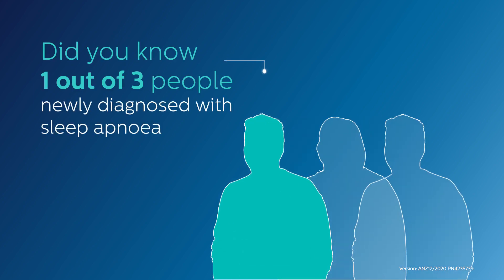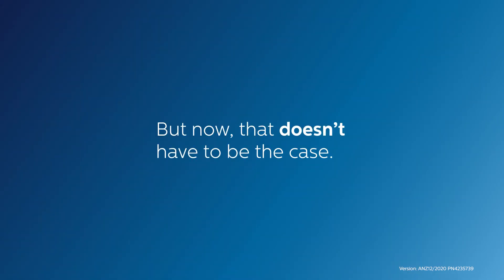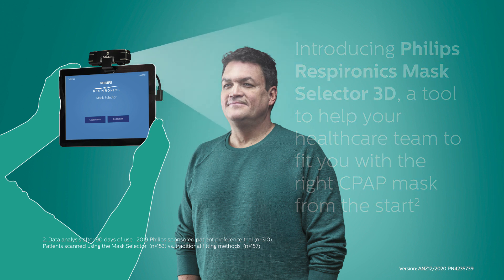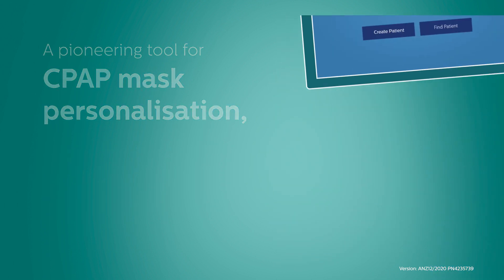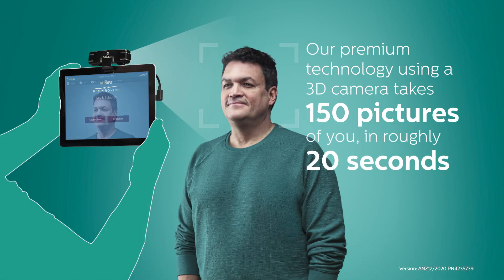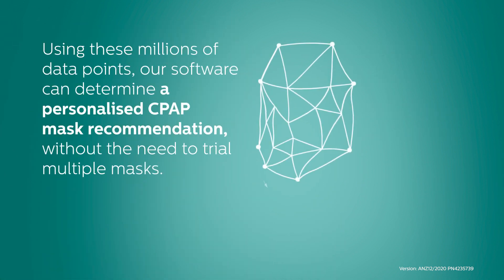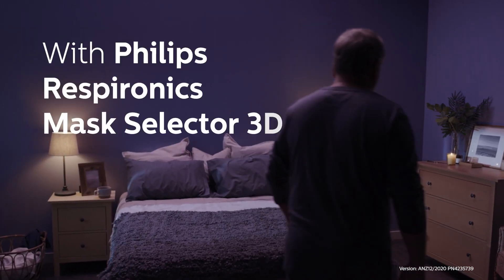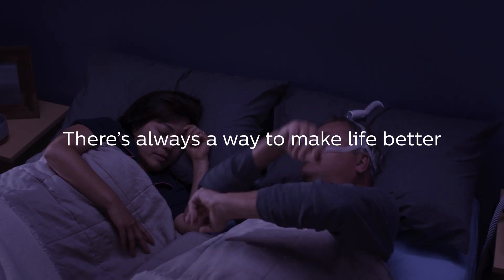Philips Mask Selector 3D - A Pioneering Tool for CPAP Mask Personalisation I Philips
Philips Respironics Mask Selector 3D is a premium technology that can help you find the right CPAP mask fit at initial setup. Our 3D facial scanning tool helps your providers fit a mask, personalised to you. Get an accurate, precise CPAP mask recommendation with our latest technology, Philips Respironics Mask Selector 3D. Our proprietary software is based on over 10 years of facial scanning research for mask design. Its mask type, sizing and fitting software is built upon a wide range of ethnicities and geographies.